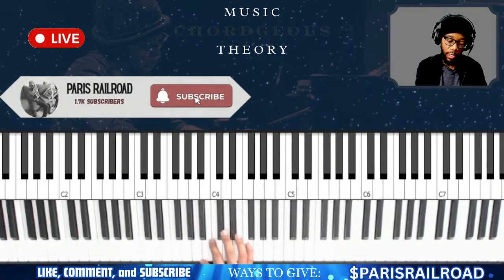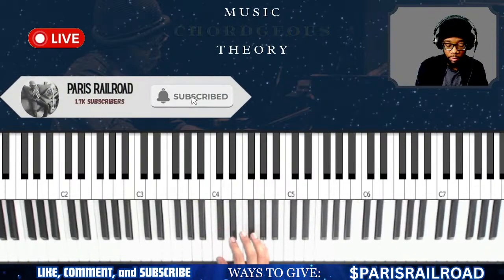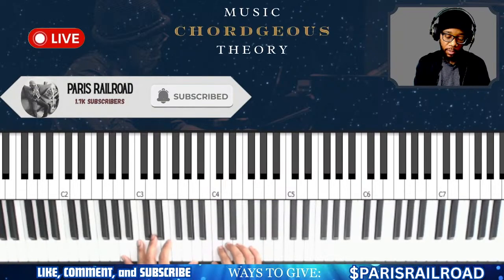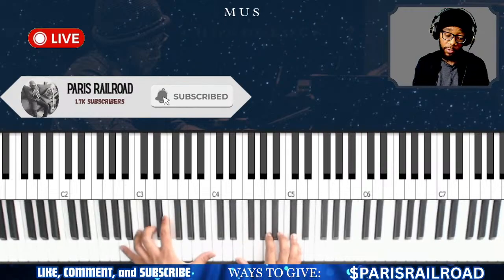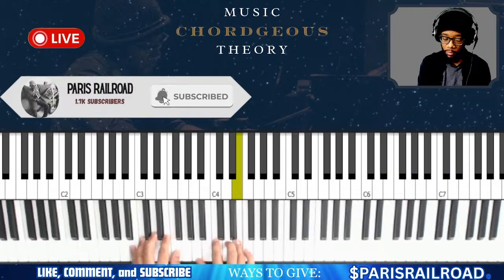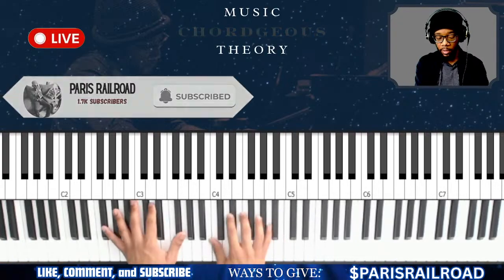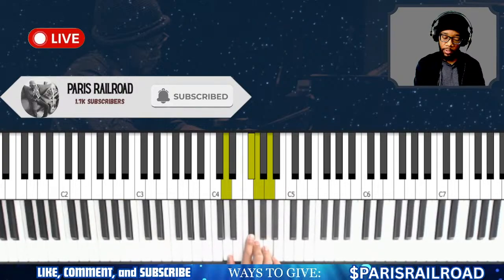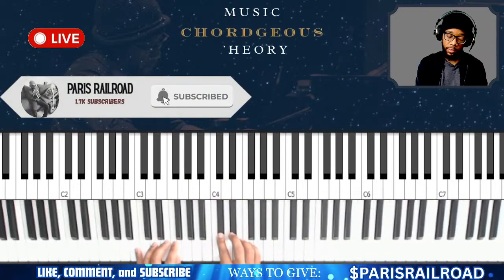"DORIAN & MIXOLYDIAN LICKS" (Key of A)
IN THIS VIDEO I'M BREAKING DOWN THE DIFFERENCE BETWEEN THE A MIXOLDIAN AND A DORIAN MODES. I ALSO DEMONSTRATE A LICK YOU CAN USE WITH BOTH MODES.

0:00 - INTRO
0:17 - A MAJOR BLUES SCALE
0:30 - A MINOR BLUES SCALE
1:25 - A MIXOLYDIAN SCALE
1:50 - A DORIAN SCALE
3:20-4:28 - DESCENDING DORIAN LICK
5:13-6:35 - ASCENDING MIXOLYDIAN LICK